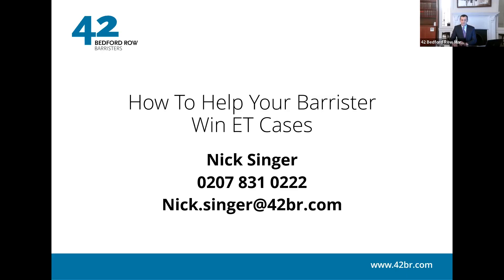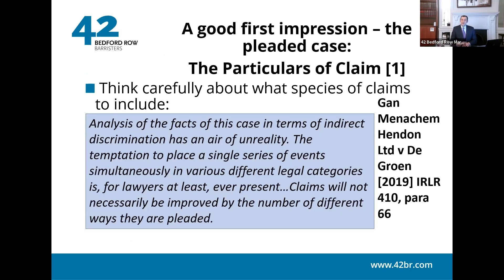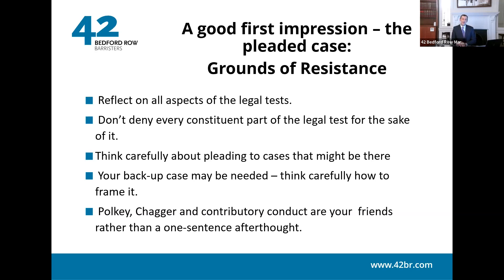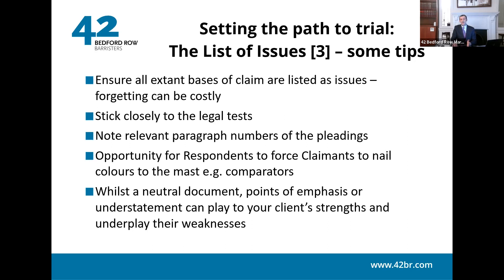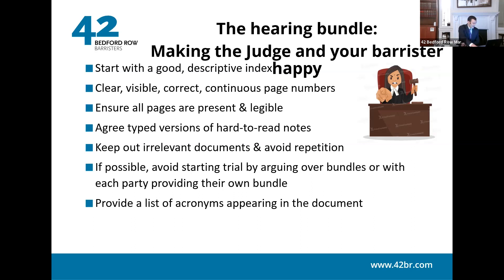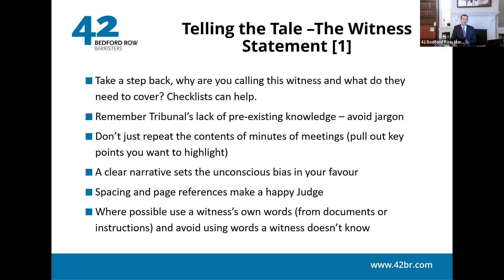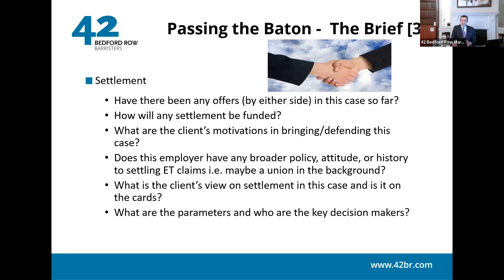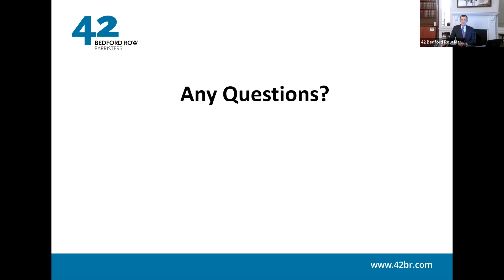Helping a Barrister succeed at Tribunal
Join Nick Singer for this webinar where he will provide practical tips on how to ensure an Employment Tribunal case is as effective and easy to present as possible.